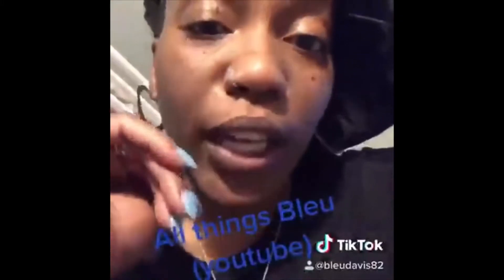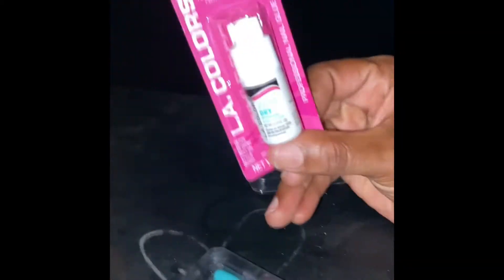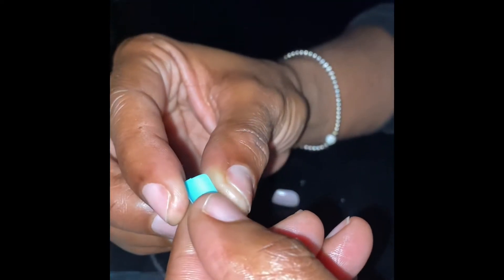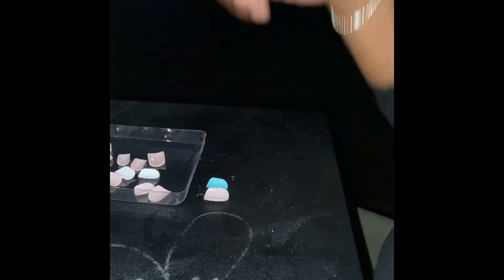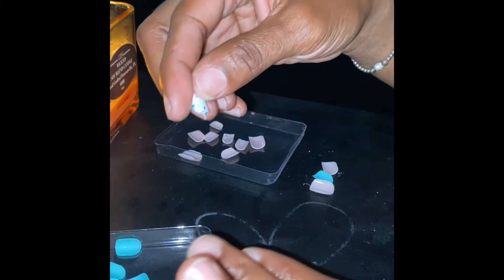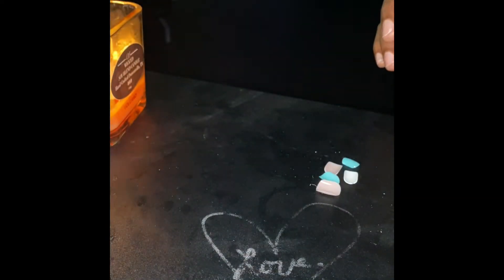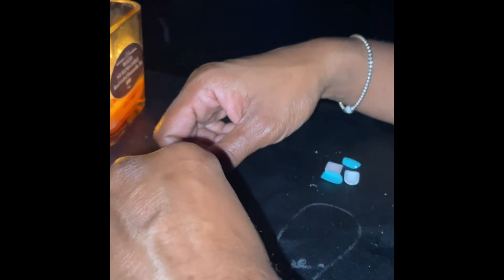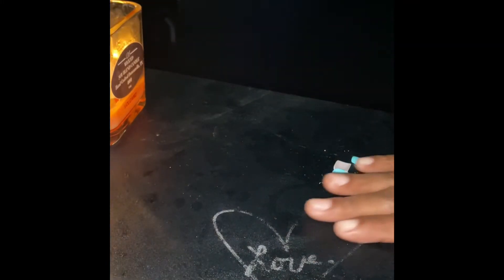Nail time 🥰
Colors colors colors

GwopboyLo
Elfox_tv
Juiice “chances make champions”